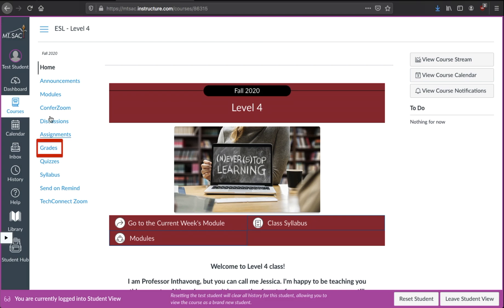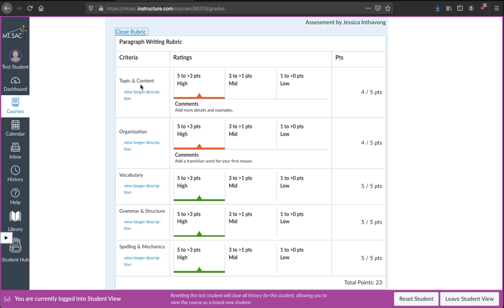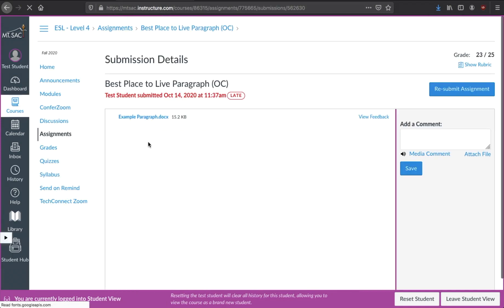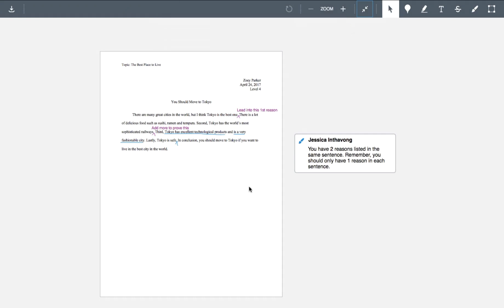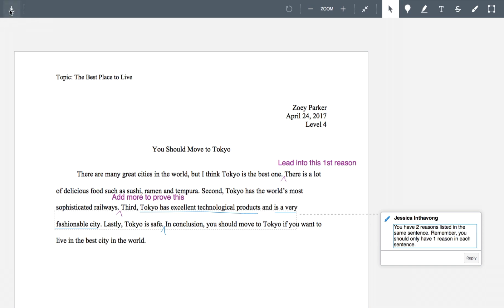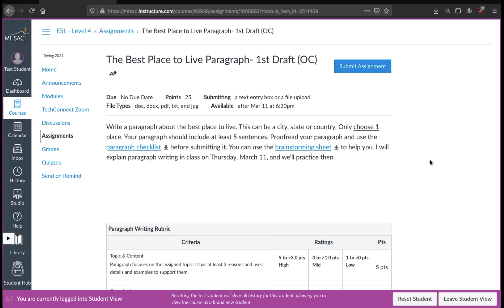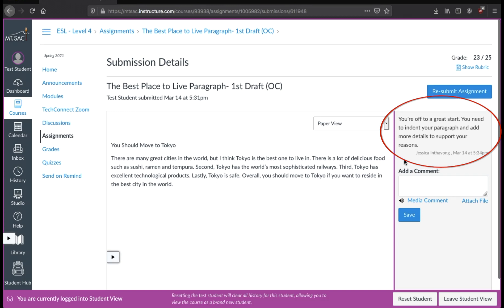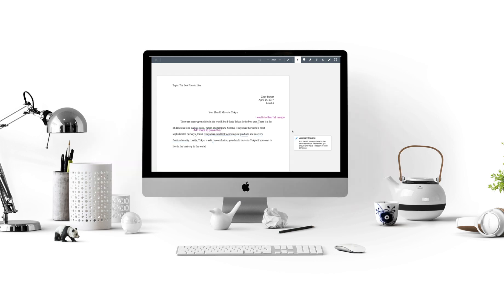How to View Teacher Feedback in Canvas (Tutorial for ESL Students)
When your teacher corrects your writing on Canvas or marks a document that you uploaded to Canvas, you can view his/her annotations (the corrections, markings and comments). Watch this video to see where to find your teacher's feedback.

Note: Sometimes your teacher might not give you feedback. He/She might just give you a score/grade or write a comment. If your teacher does mark what you have submitted, then you can view it and even download the annotated PDF. If you submit a text entry on Canvas, your teacher can't write on it.

If you need any help, please ask your teacher.

Image by Pexels from Pixabay